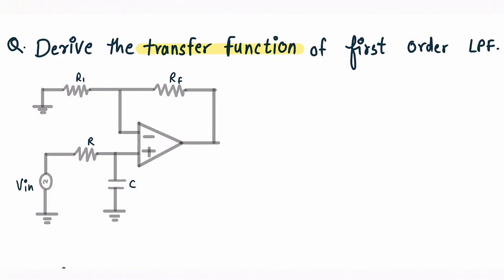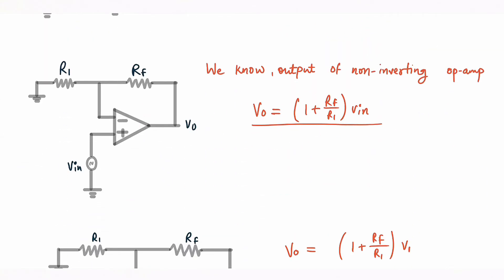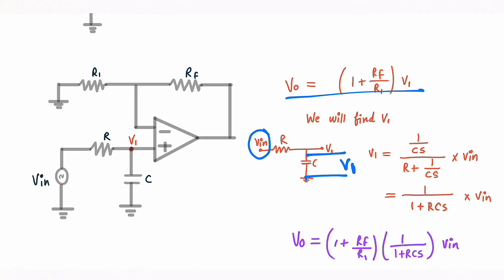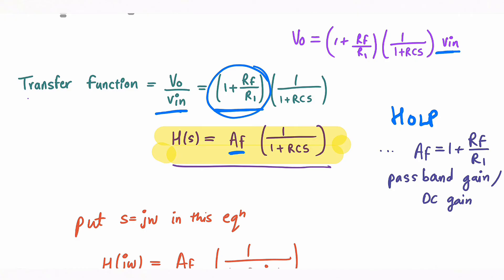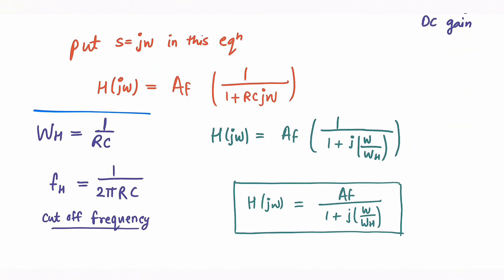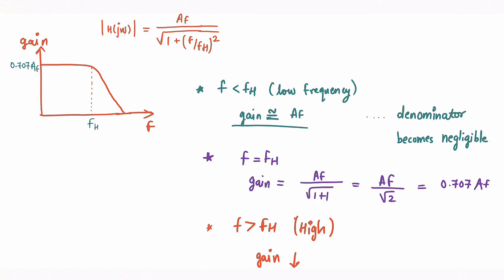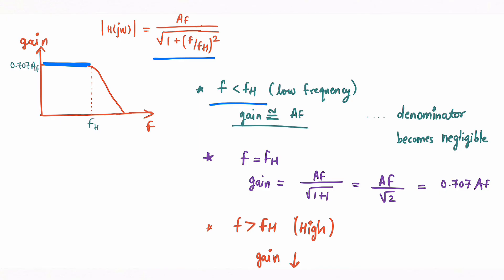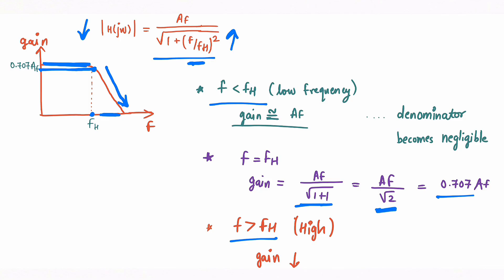Transfer function of FIRST ORDER LOW PASS FILTER | Op-amp Low Pass Filter | LPF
Transfer function of first order low pass filter is derived in this video. I have also explained how frequency response is related with transfer function of low pass filter.